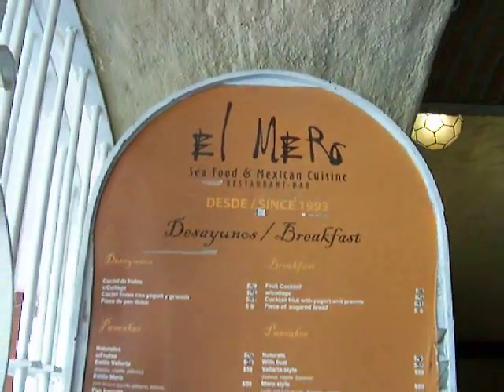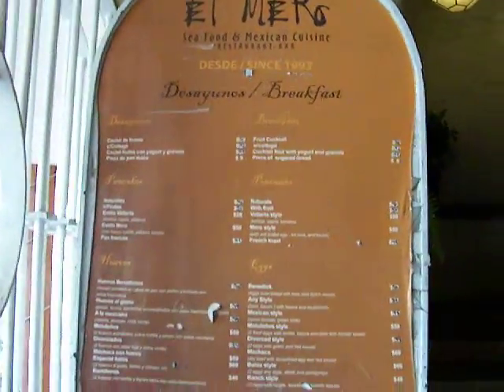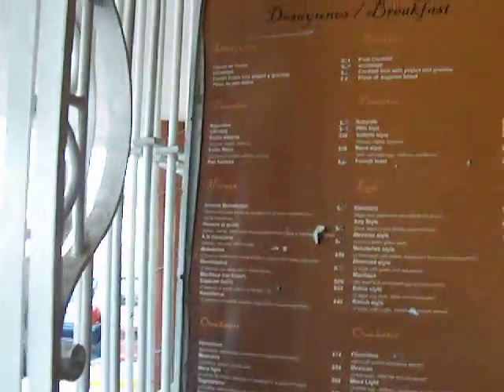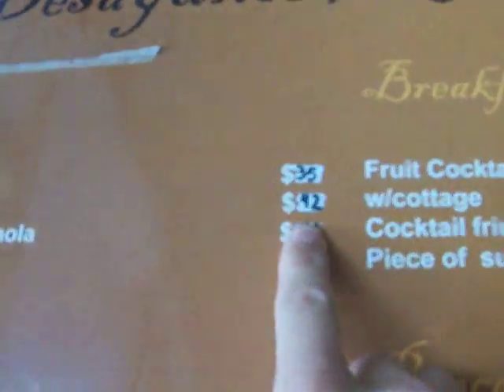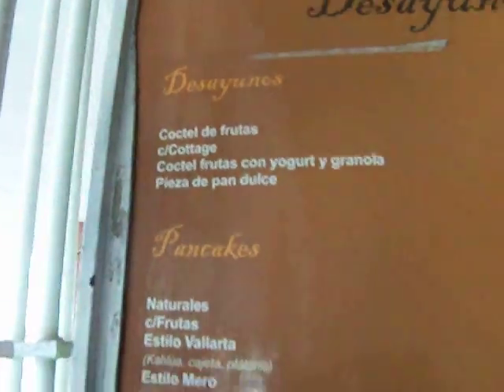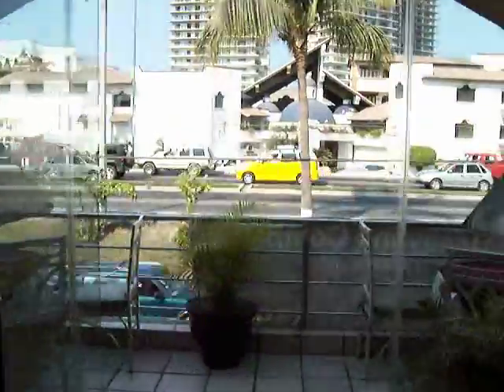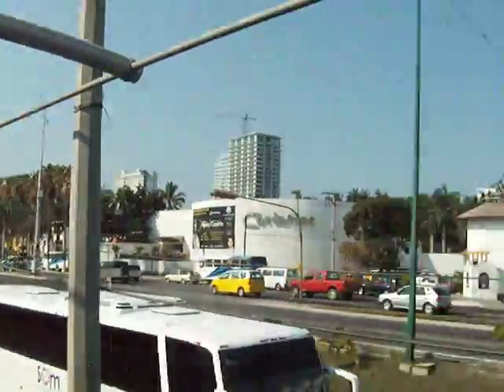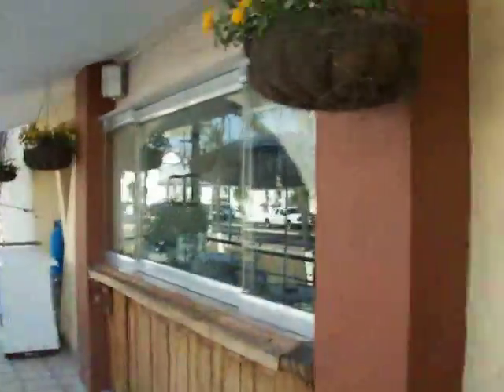El Mero Restaurant Puerto Vallarta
El Mero in Puerto Vallarta is part of our Puerto Vallarta Spring Break free meal plan that is included for all of our travelers. They offer their specialty Marlin fish Tacos with tortillas in a beautiful setting.